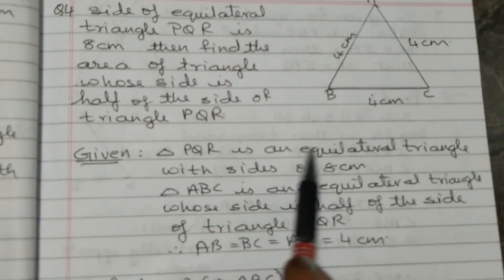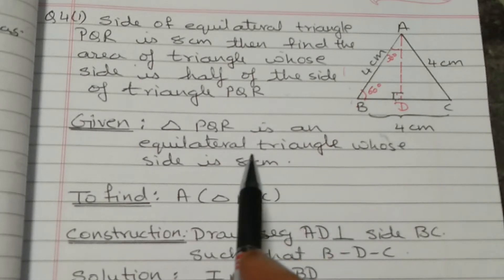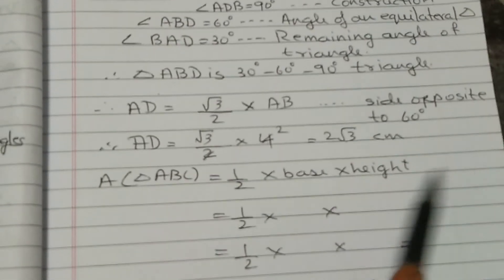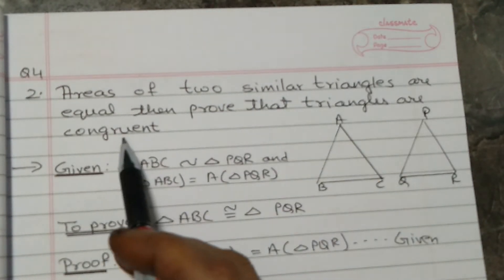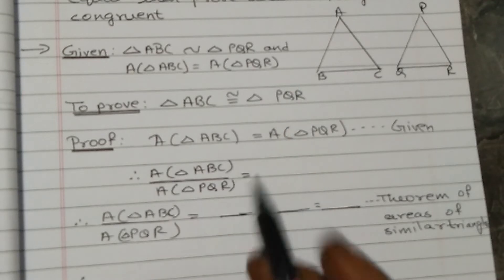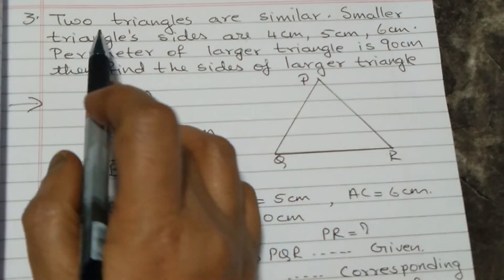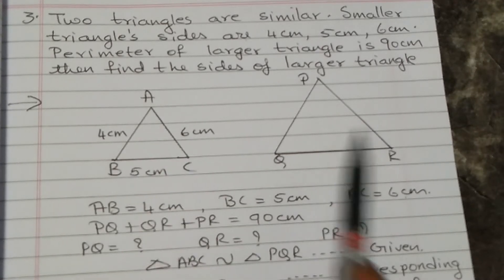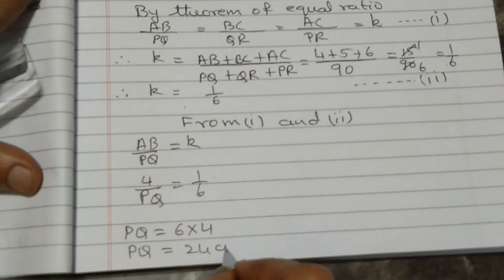SSC 10th Geometry | Question Bank Solution | Chapter 1| Similarity | Part V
In this video we will get the solution of the Question Bank of GEOMETRY which was provided by the Maharashtra education board.
This video contains solution of questions
Q.4 sum 1 to sum 3
Q.5 sum 1 and sum 2